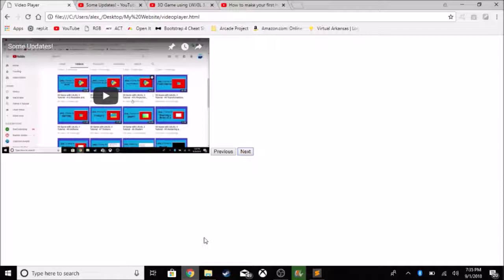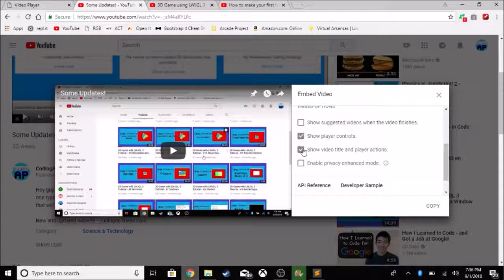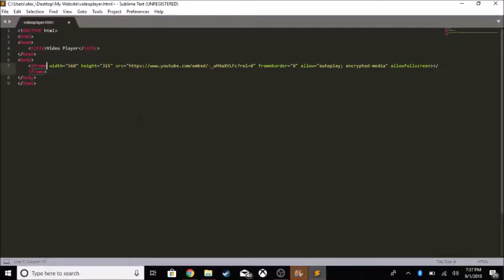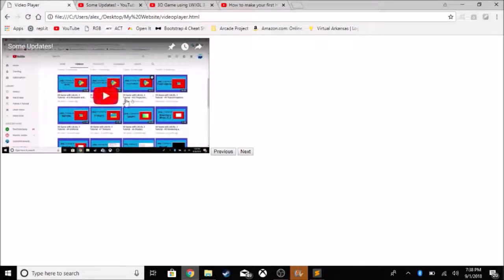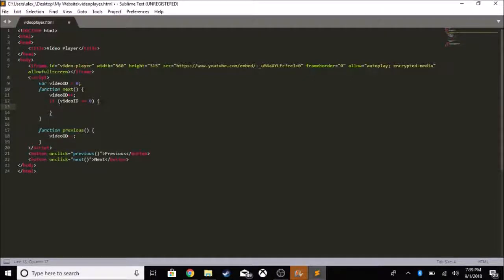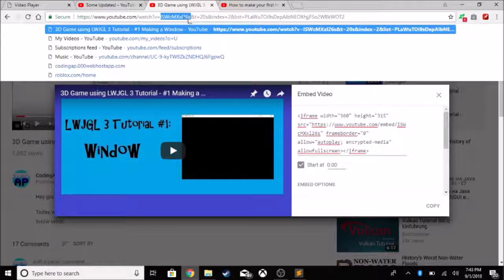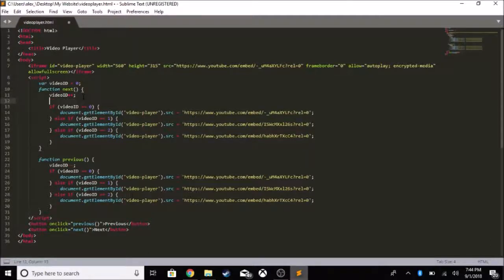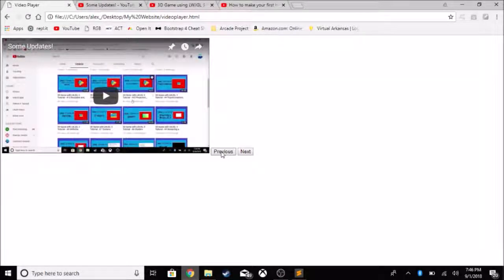How to make a Video Player using Javascript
Hey guys! Made a video, and announced the schedule for uploading as well. Uploading Mondays and Fridays from now on, so that's good. Made this video from a comment to help them, as well as get a base for my videos tab on my website. Anyways, see ya!